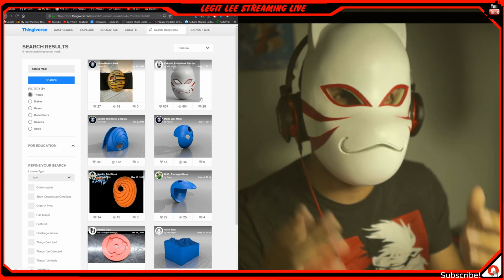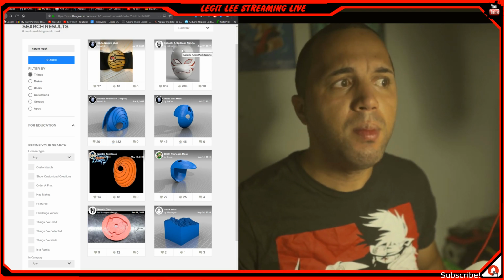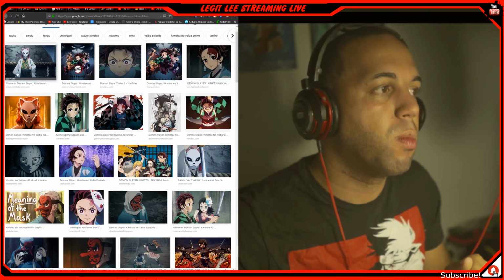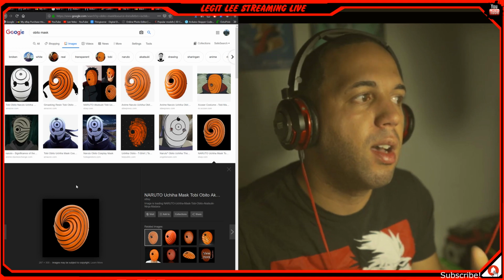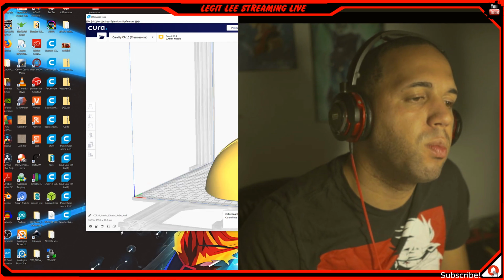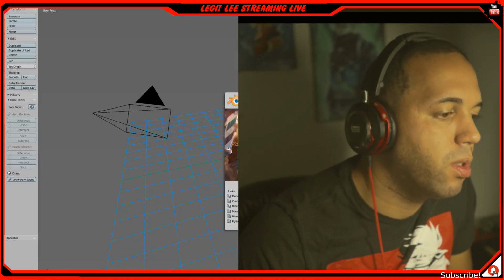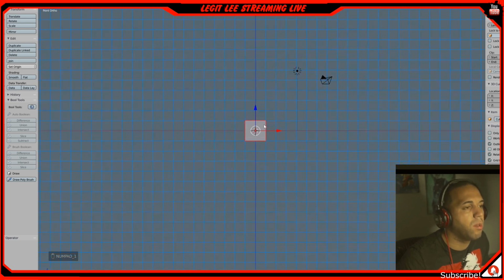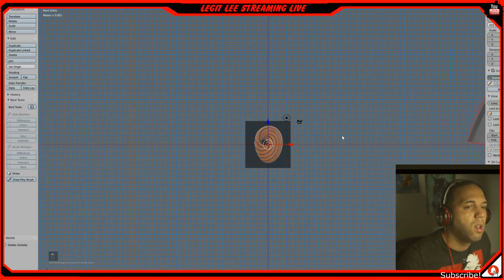Anime Masks and More (Blender 3D Designing)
Hello in this is the episode I will show how I use Blender to design an Anime mask and talk about what is coming to my channel soon!!!